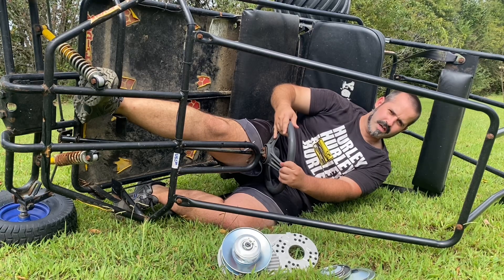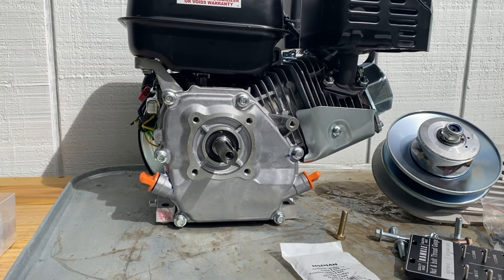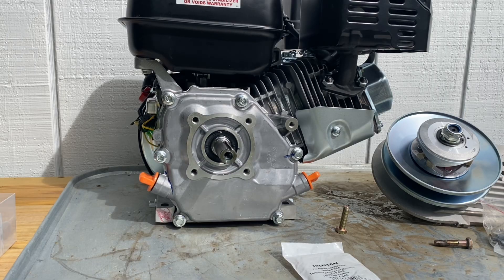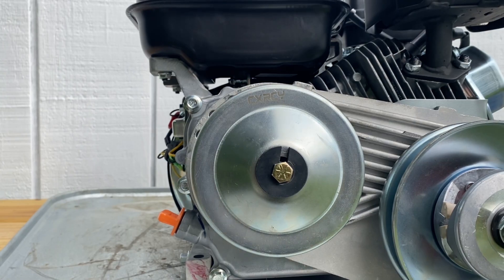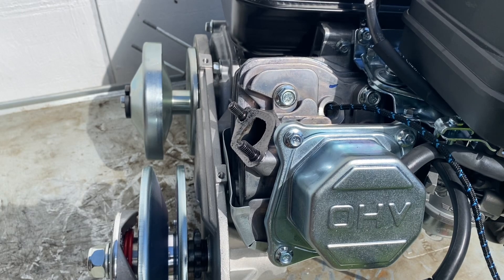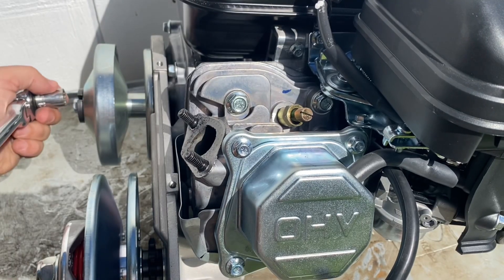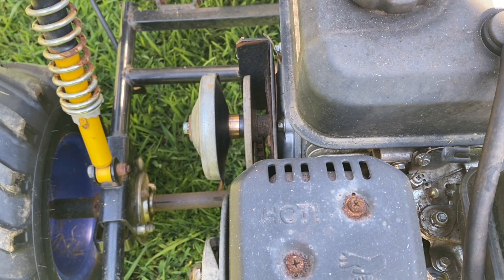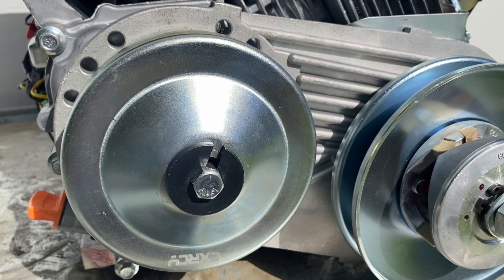How To Tighten Crank Bolt Without Impact- Predator 212- Amazon 30 Series Torque Converter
How to tighten crank shaft bolt without impact wrench on predator 212. eBay or Amazon 30 series torque converter. Small engine, minibike, atv, go kart, four wheeler.